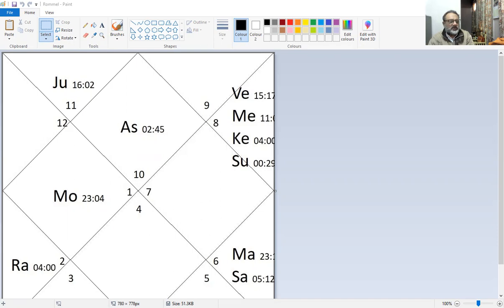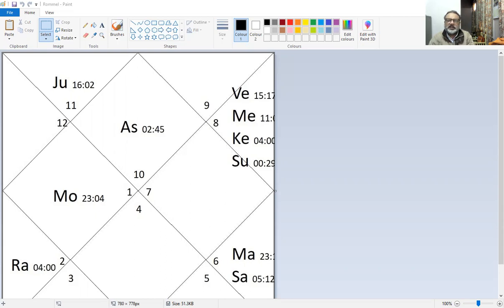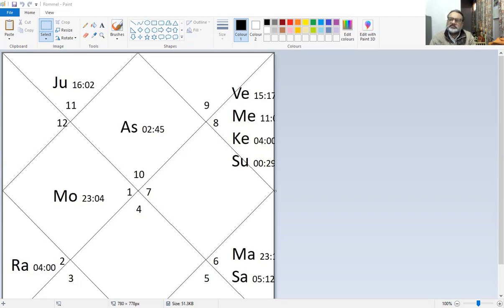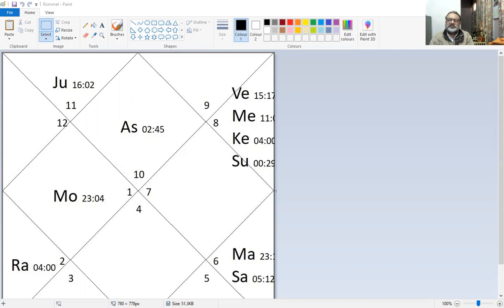Professions through Vedic astrology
Those who want to know and read more on professions please read and buy my book  Exploring professions through astrology, three parts (Notion press publishers) and available on Amazon as well